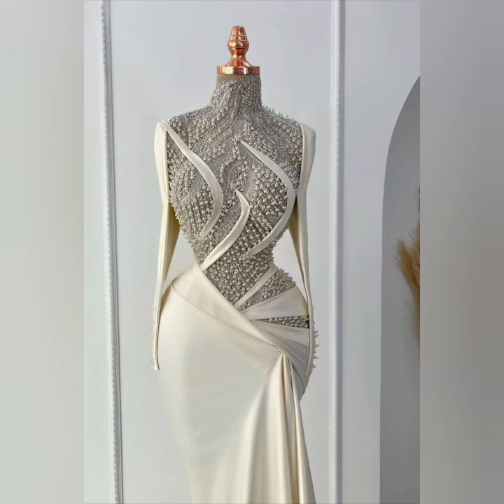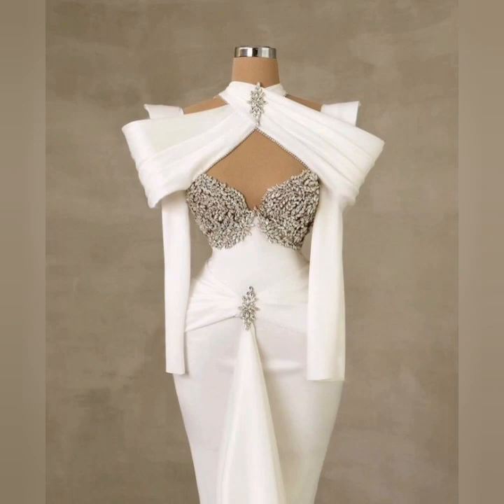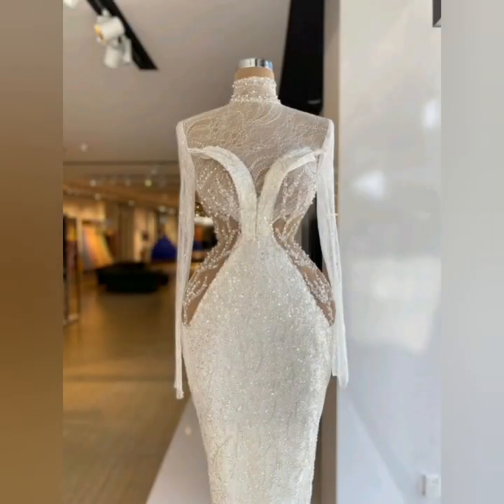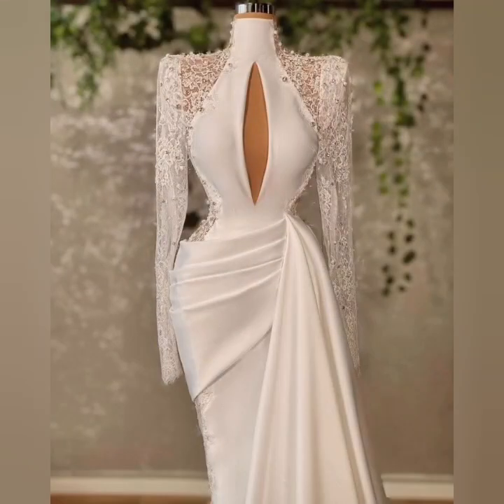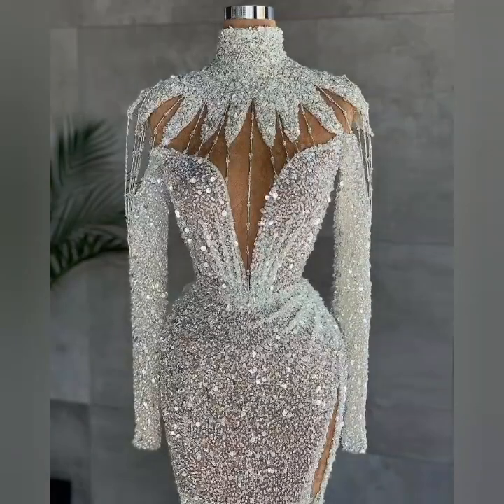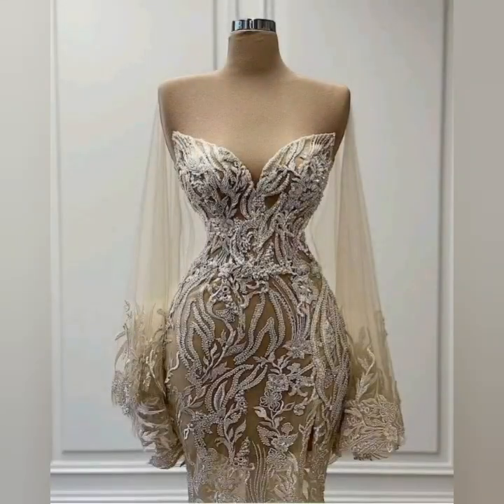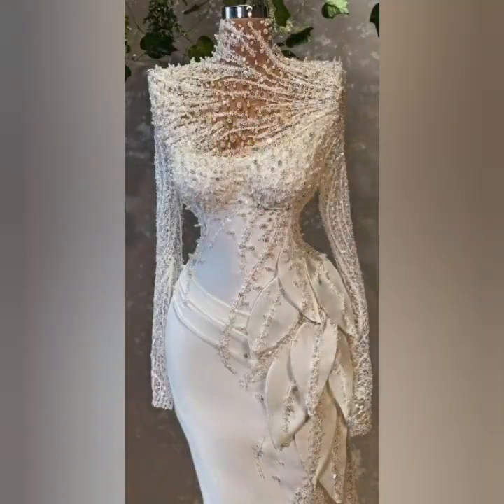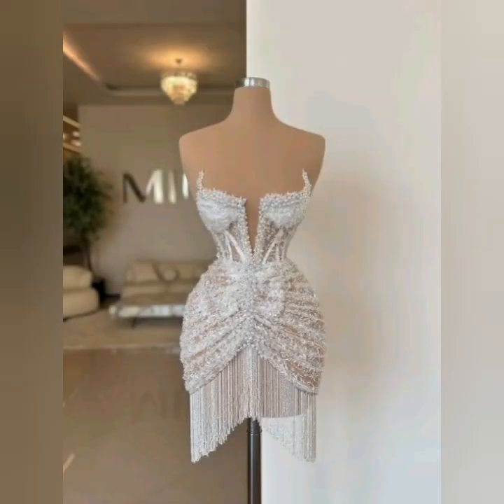Modern and Unique style western Bridal Lace Sequin mermaid & bodycon Dresses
Stylewish Adorable Unique & Modern Bridal lace sequin mermaid & bodycon Dresses

boda vestido de novia#vestido de sirena#día de la boda#manga larga#vestido de novia de manga larga

modern & adorable unique vintage formal lace sheath dress designs/lace bodycon dress

Modest Wedding dresses are perfect the conservative bride. They are the epitome of elegance and grace and are ideal for brides that do not want to reveal too much skin on their big day!
Vestidos de invitadas de boda Diseño 2023 |  Vestidos de madre de la novia Moda

wedding weddingdress mermaidgown weddingday longsleeve longsleeveweddingdress vestidodenoiva vestidosnoivas 婚纱 svatebníšaty šaty#vjenčanica#svatebníšaty#
brudekjole#trouwjurk#robedemariée#hääpuku#Hochzeitskleid#νυφικό#abitodasposa#ウェディングドレス#brudekjole#sukniaślubna#vestidodenoiva#rochiedemireasă#свадебноеплатье#brudklänning#ชุดแต่งงาน#gelinlik#весільнасукня#địachỉtổchứcđámcưới#웨딩 드레스#longsleeveweddingdress#mermaidweddingdress#ballgownweddingdress#blackweddingdress#sayyesstothedress#abitodasposa#elegant#minimalistbride#vestidodenoiva#abitodasposa
wedding weddingdress mermaidgown weddingday longsleeve longsleeveweddingdress vestidodenoiva vestidosnoivas 婚纱 svatební šaty#vjenčanica#svatebníšaty#
brudekjole#trouwjurk#robedemariée#hääpuku#Hochzeitskleid#νυφικό#abitodasposa#ウェディングドレス#brudekjole#sukniaślubna#vestidodenoiva#rochiedemireasă#свадебноеплатье#brudklänning#ชุดแต่งงาน#gelinlik#весільнасукня#địachỉtổchứcđámcưới#웨딩 드레스#longsleeveweddingdress#mermaidweddingdress#ballgownweddingdress#blackweddingdress#sayyesstothedress#abitodasposa#elegant#minimalistbride#simpleweddingdress#